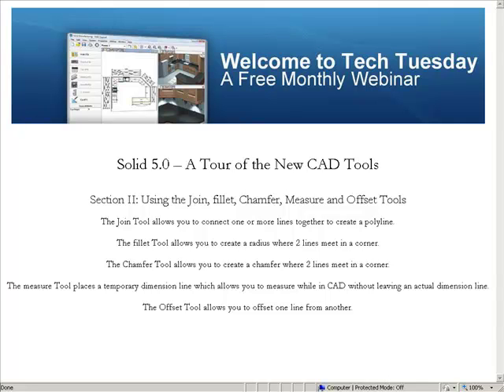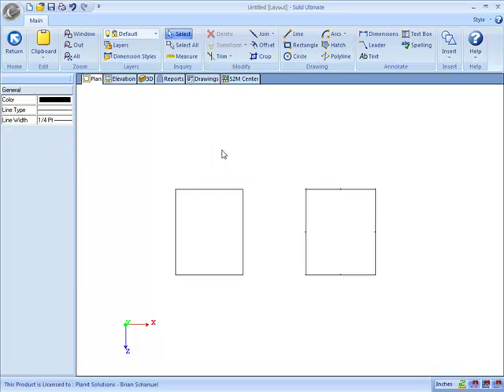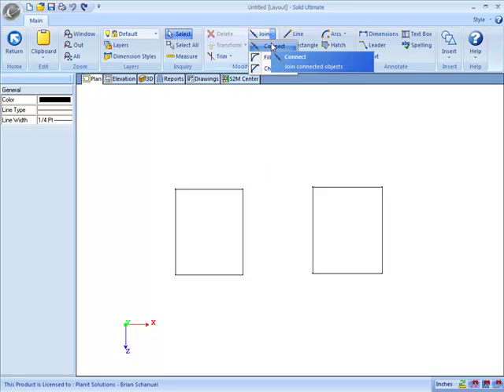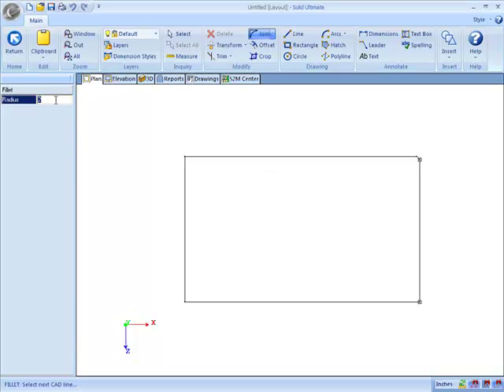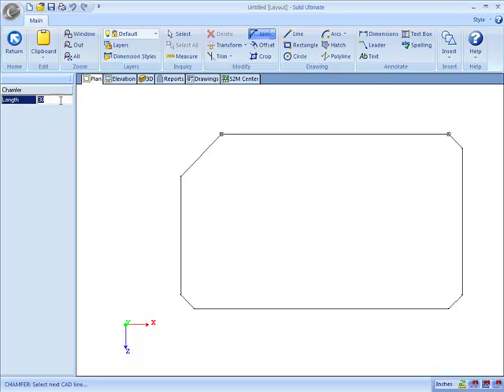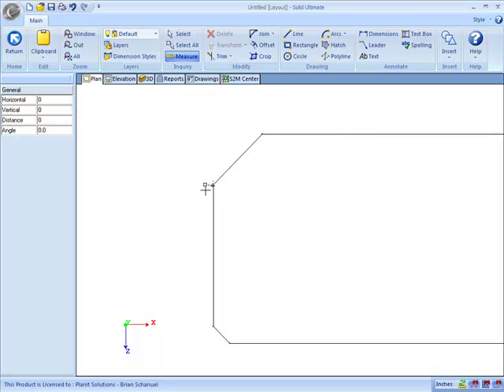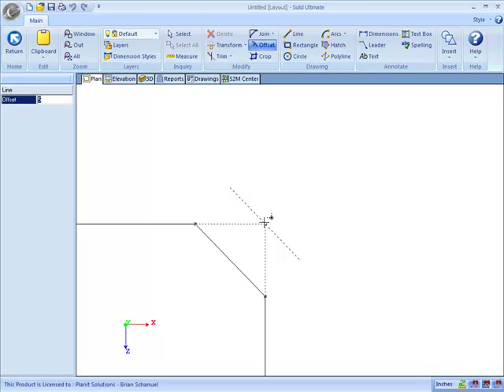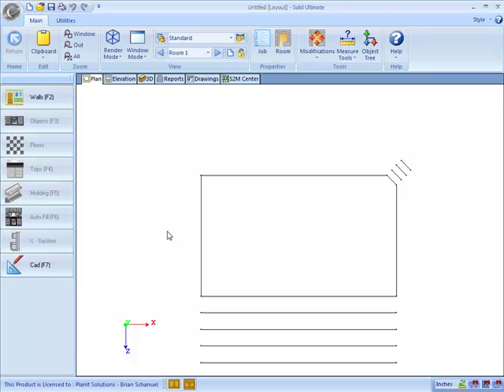Cabinet Vision CAD Webinar (4 of 6) - New Join, Fillet, Chamfer, Measure and Offset Tools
Part 4 of this CAD webinar examines several of the new and improved CAD features included in Cabinet Vision Solid Version 5.